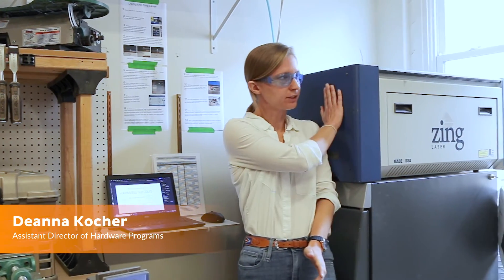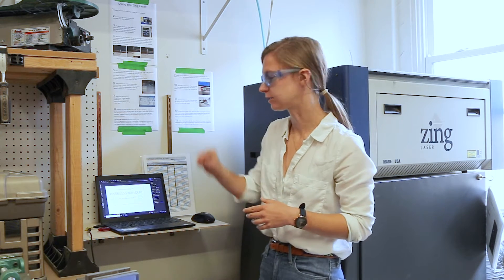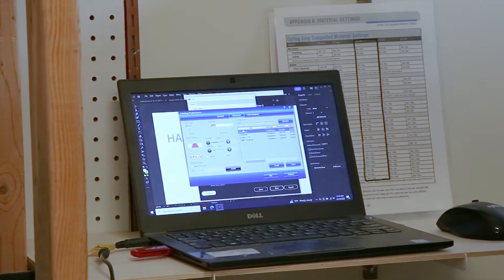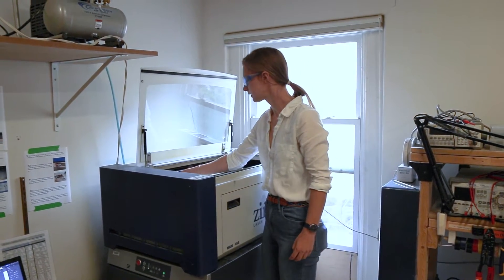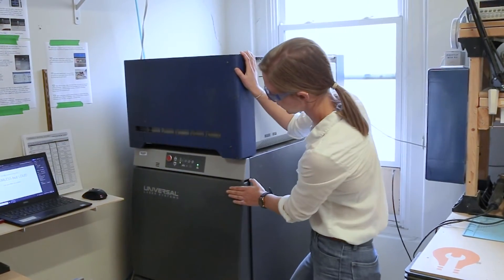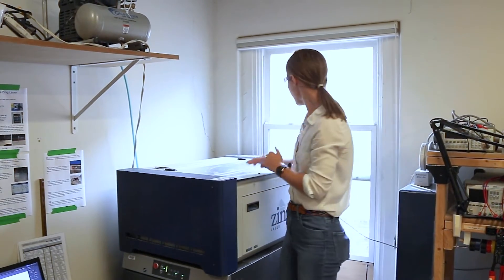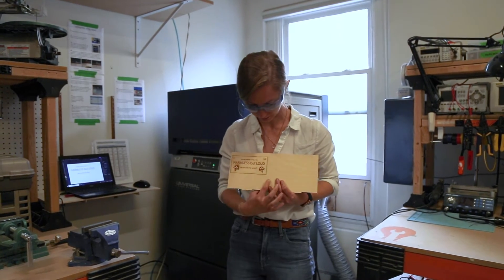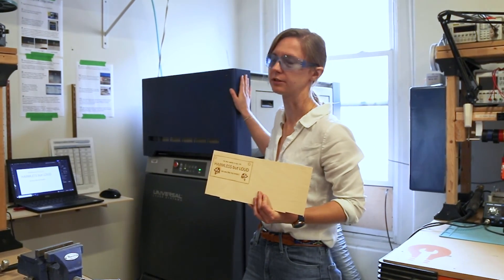Zing Epilog Laser Demonstration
Follow along with Deanna Kocher, Assistant Director of Hardware Programs at Rev: Ithaca Startup Works, as she demonstrates how to use the Zing Epilog Laser. This machine can engrave and mark wood, plastics, leather, acrylics, and more.